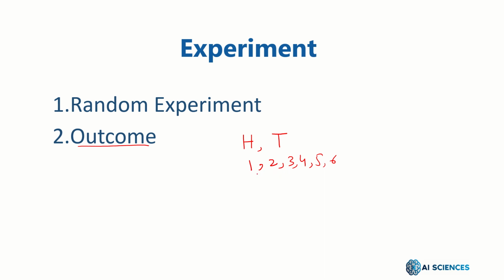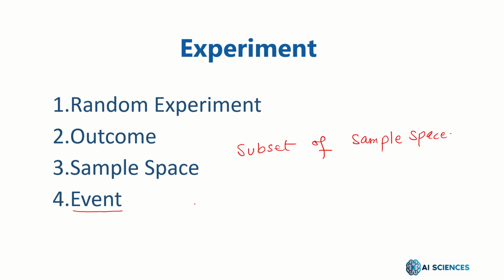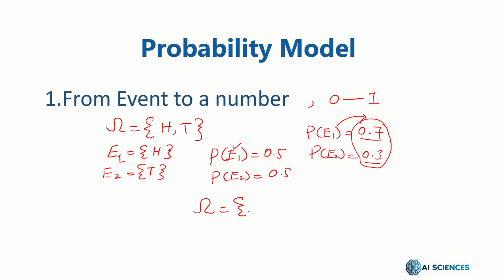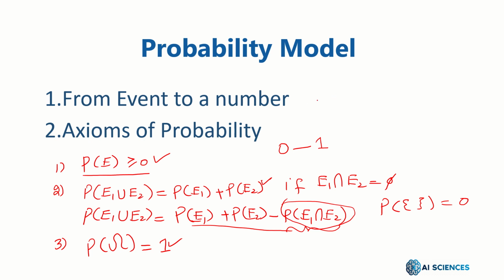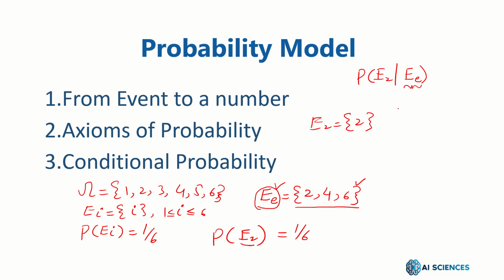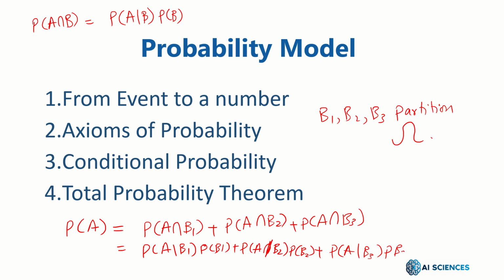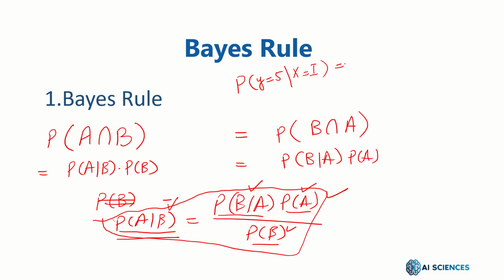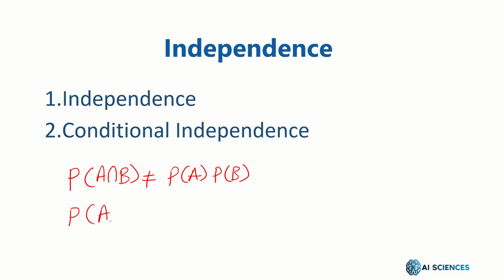Mastering Probability and Statistics in Python - Part 3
In this video, we will explain all the basics of Probability and Statistics using Python.